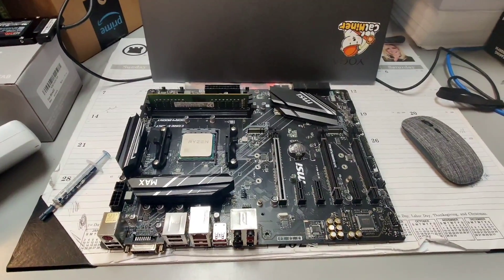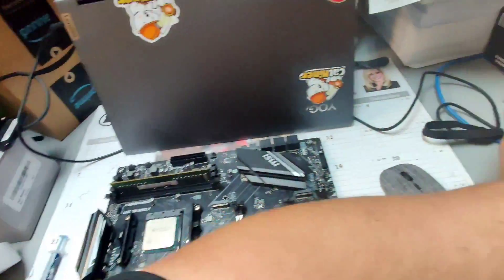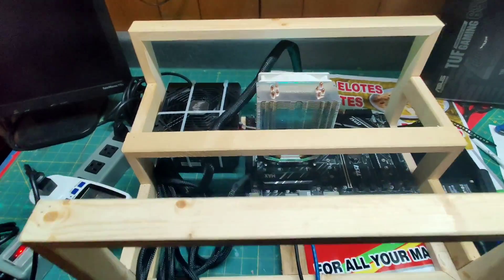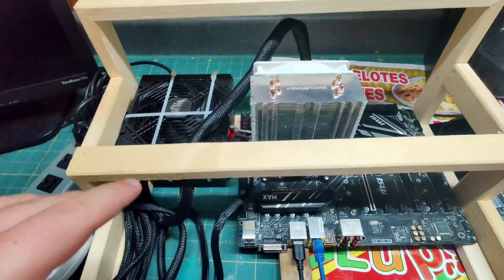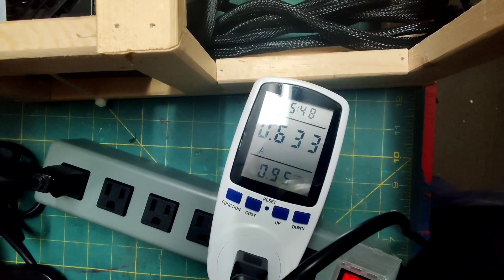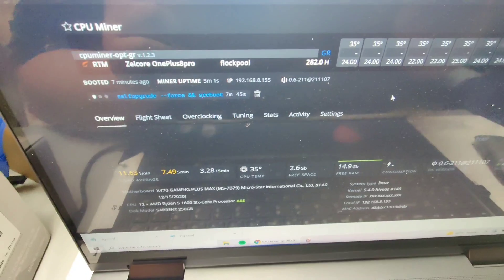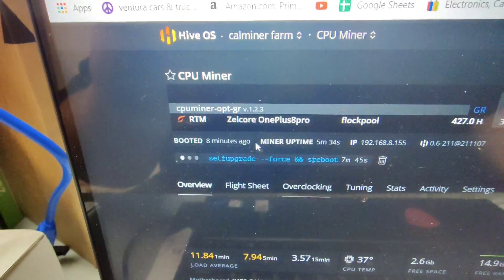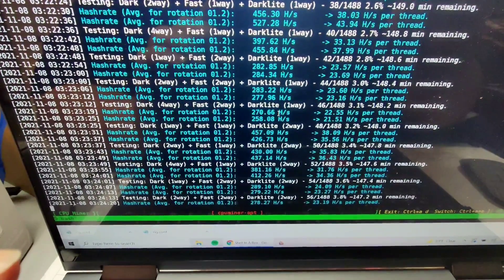Raptoreum Mining Rig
Picked up an older Ryzen 5 1600 and put it to mine on Raptoreum lets see how this CPU mining adventure goes.